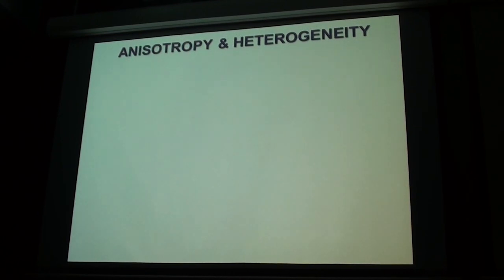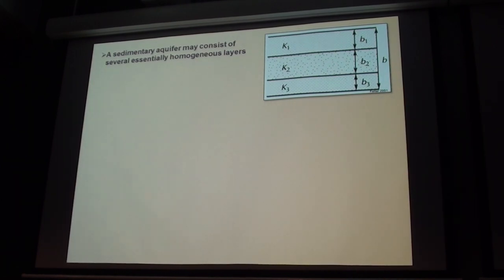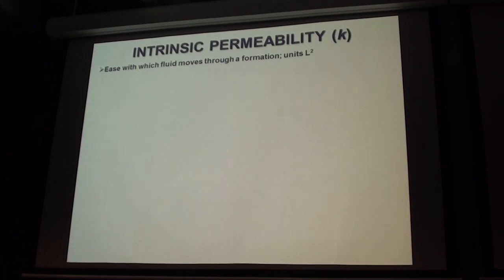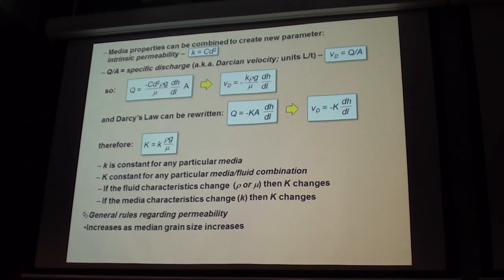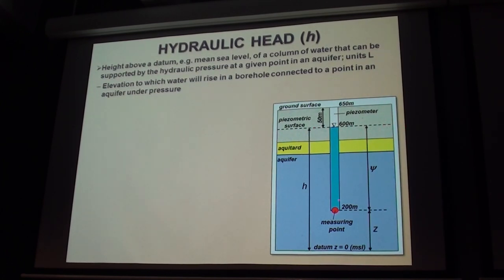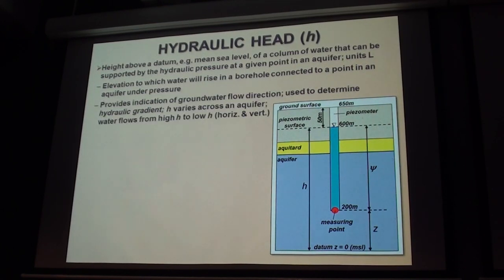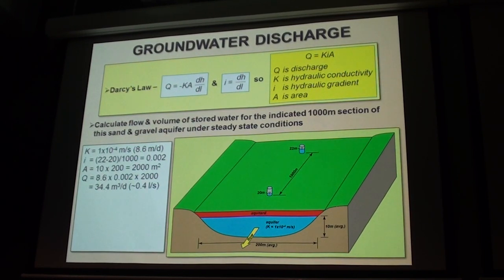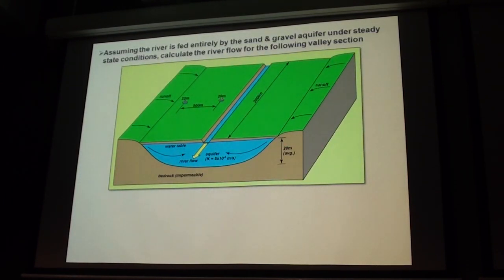Anisotropy and Heterogeneity Part 1